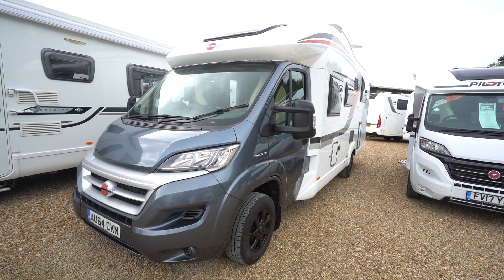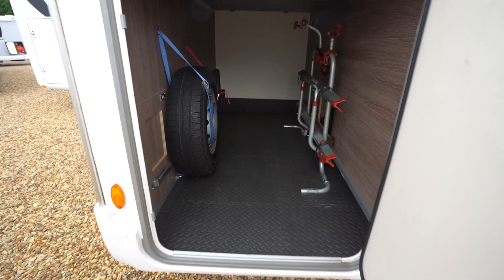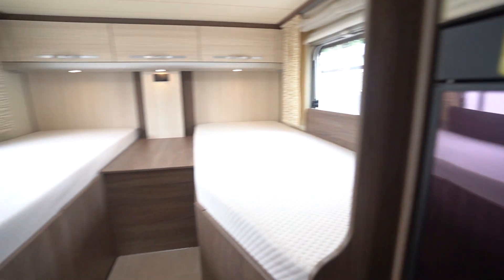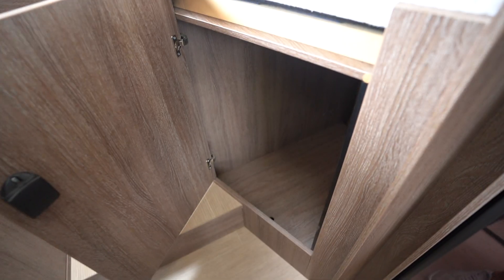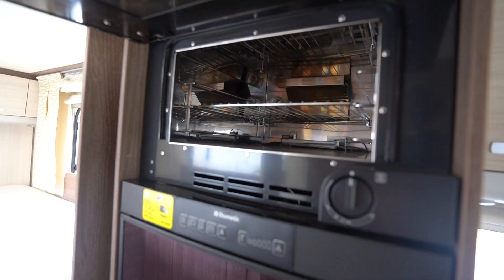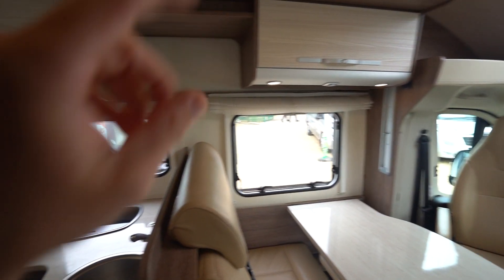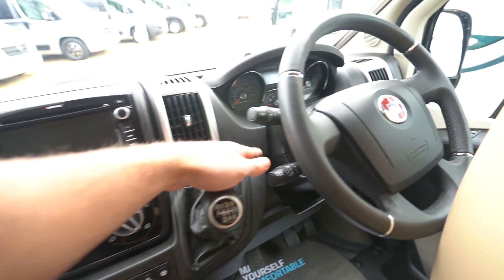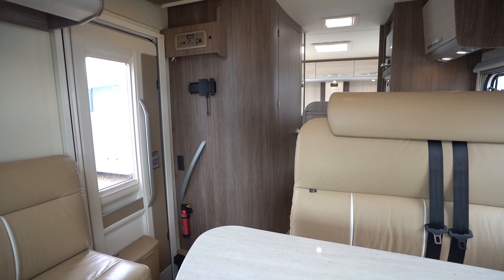Burstner Ixeo Time IT 726G Walkaround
Ben Matthews from Oaktree Motorhomes takes you for a walkaround of this Burstner Ixeo Time IT 726G